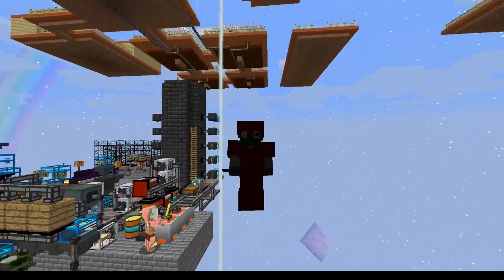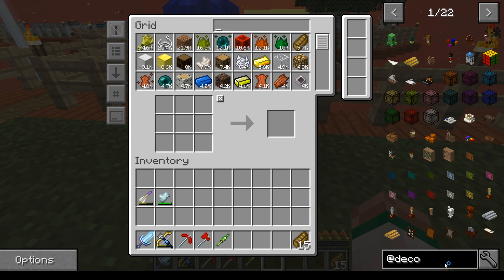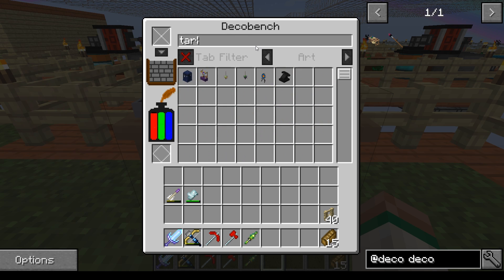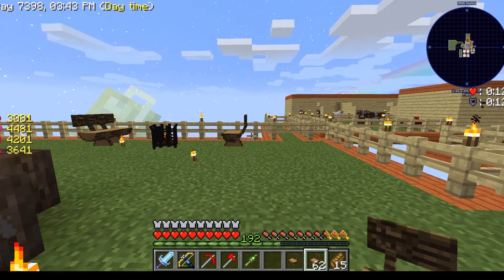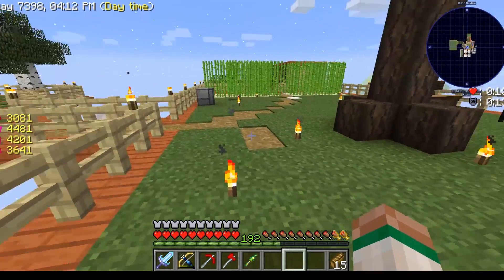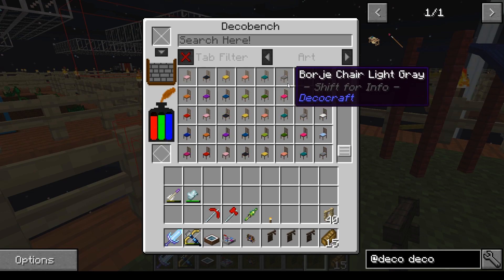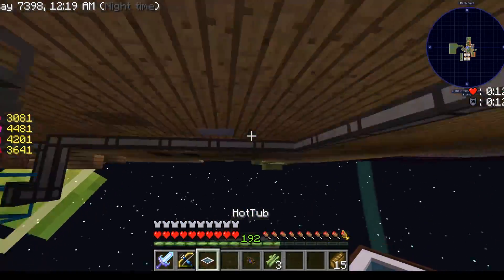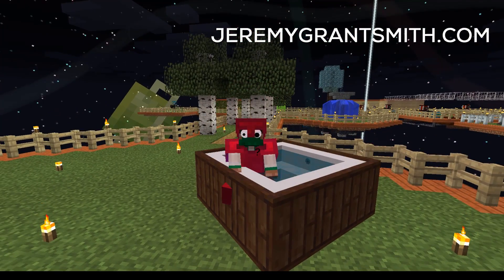Jeremy Plays Sky Factory 3: 09 Decocraft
This episode, we get are Decocraft on which means we definitely need to get designing!

If you haven't yet, I'd love a YouTube subscription!

Wanna watch me livestream on Twitch?